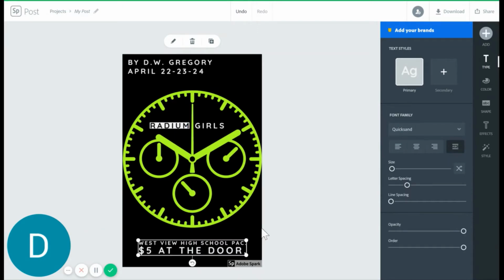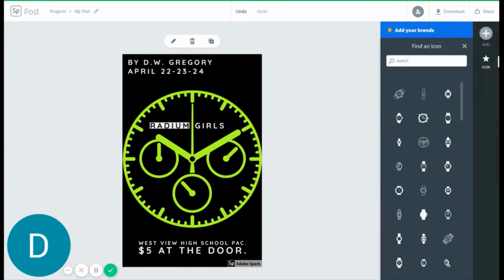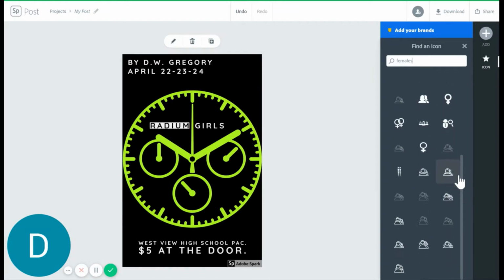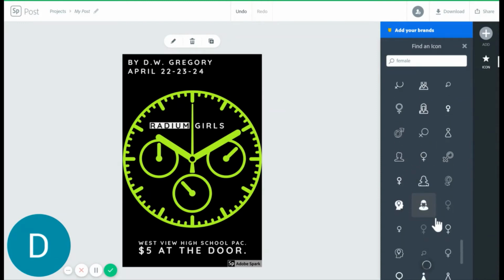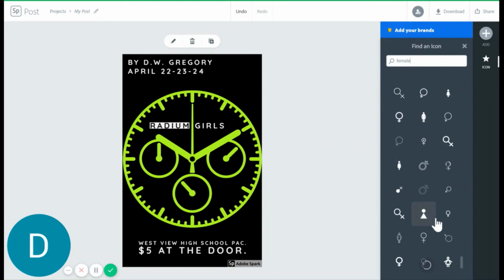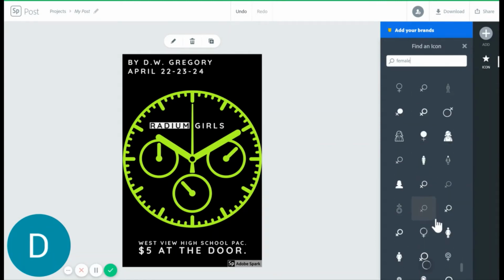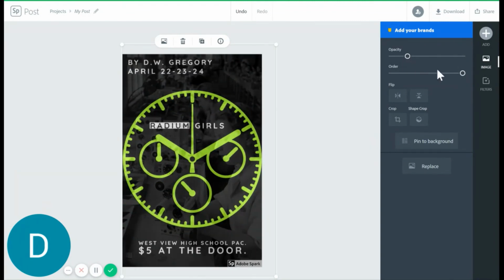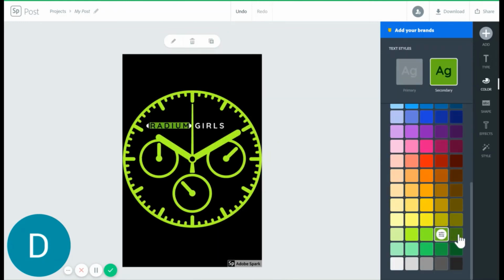How to make a poster for a theatre production